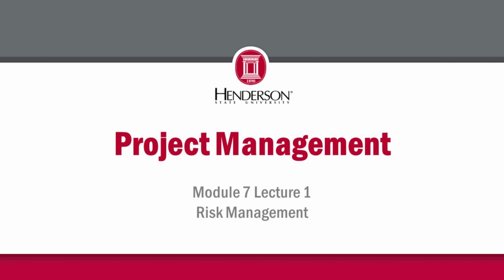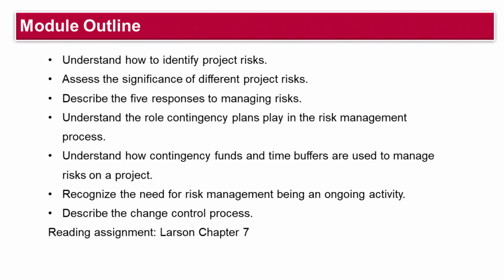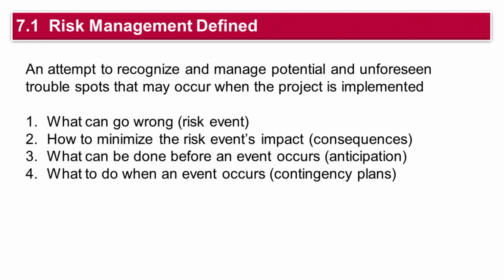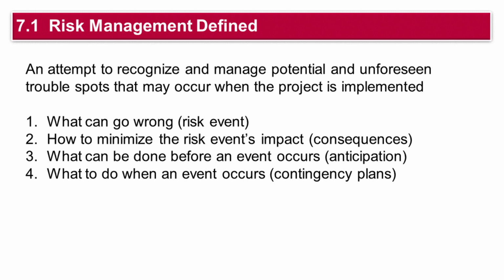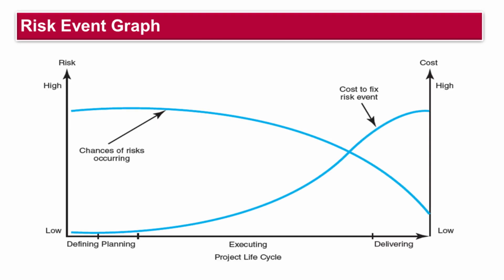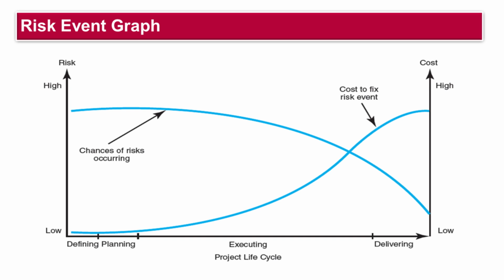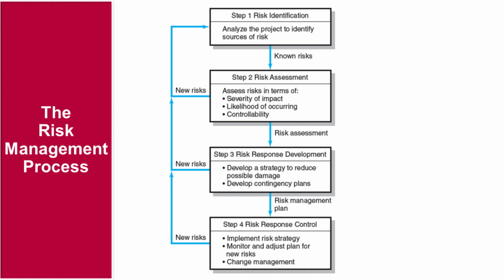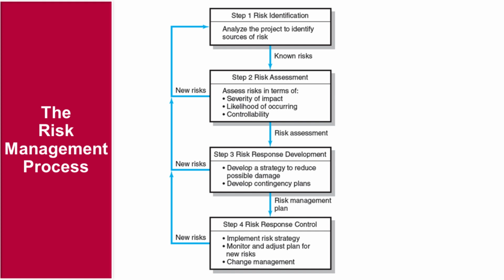HSU EGR 6163 Module 7 Lecture 1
This module equips you with the knowledge and tools to manage project risks effectively, focusing on concepts, processes, and techniques.